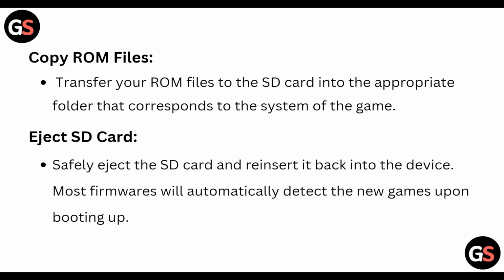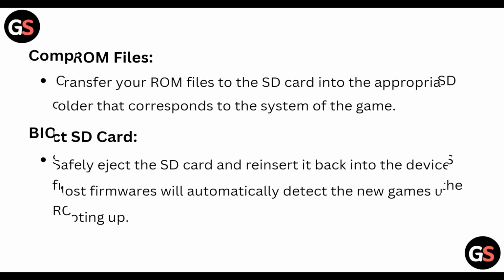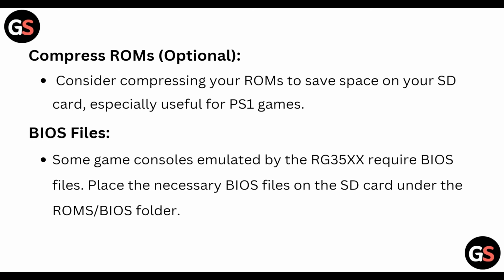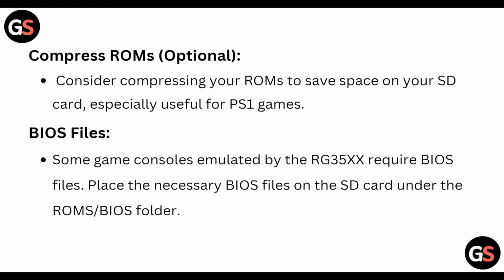How To Add Games To Anbernic RG35XX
Follow along as we guide you through the process of expanding your gaming library and enhancing your gaming experience.